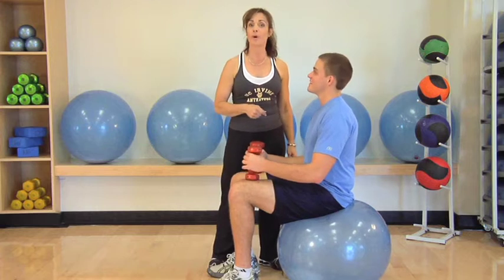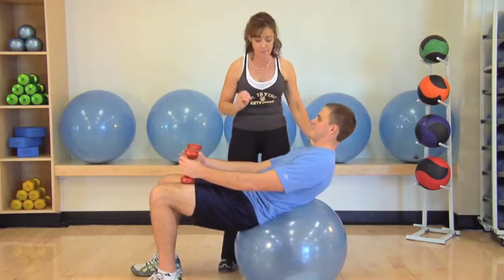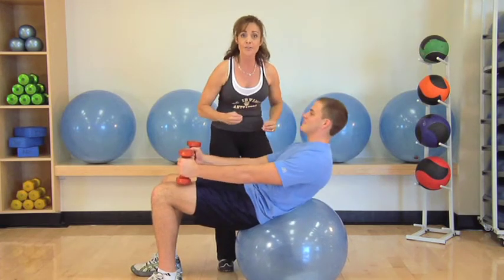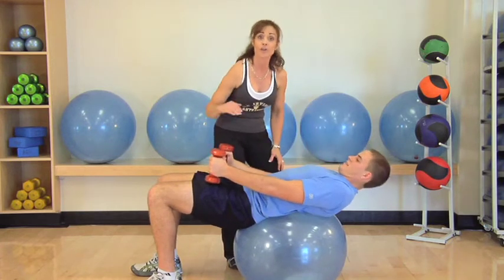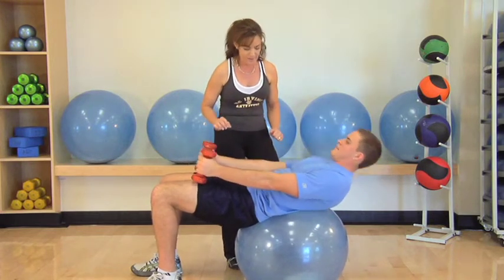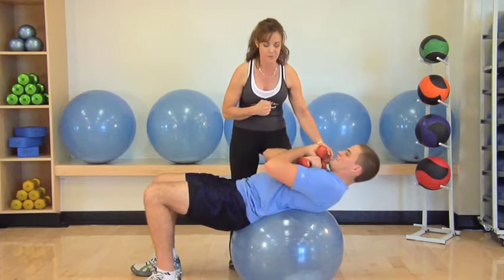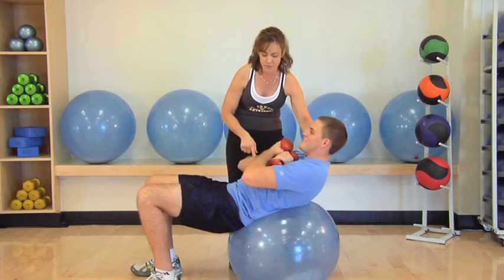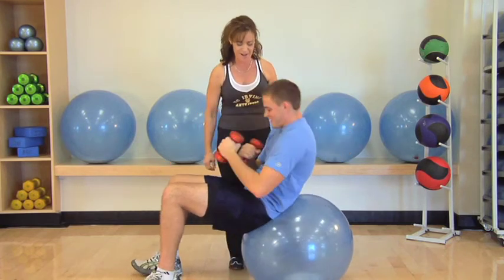PumpUp UCI Abdominals on the Ball